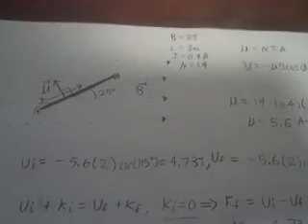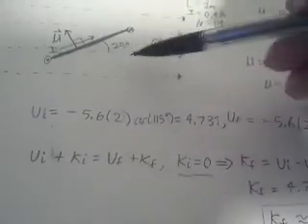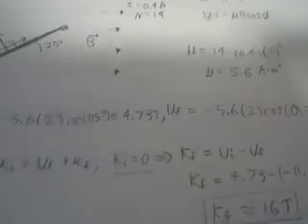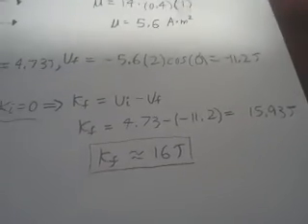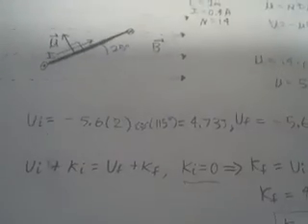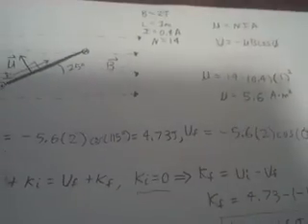Problem#4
Jonathan Perry
University of Michigan 2015
College of Engineering - Computer Science Engineering
Michigan Marching Band - Alto Saxophone
Kappa Kappa Psi - Nu Chapter